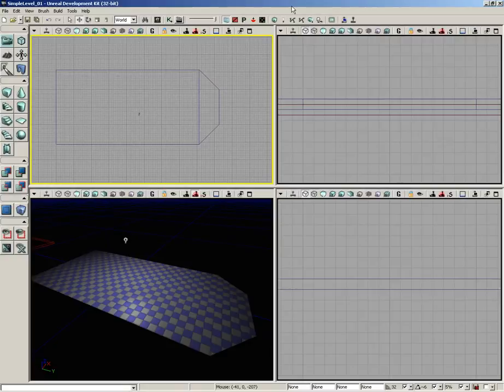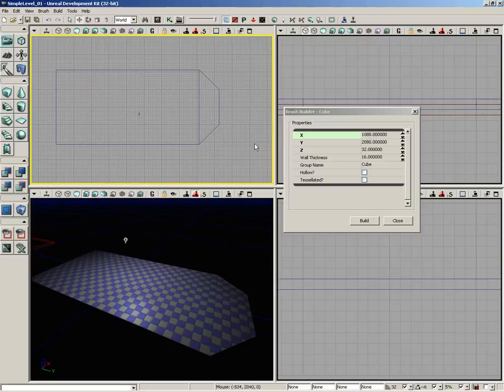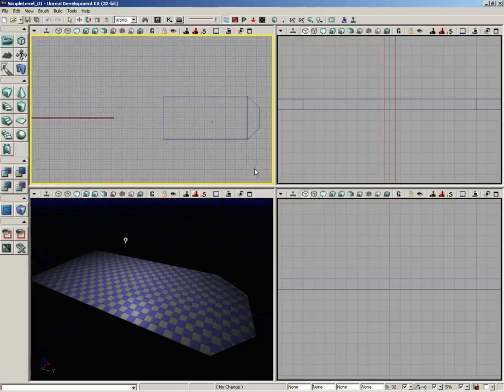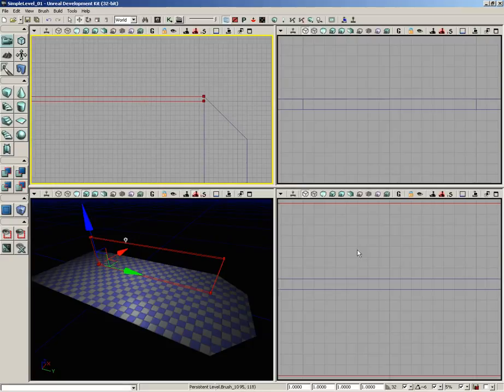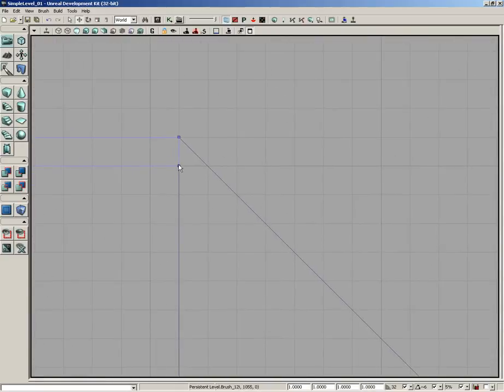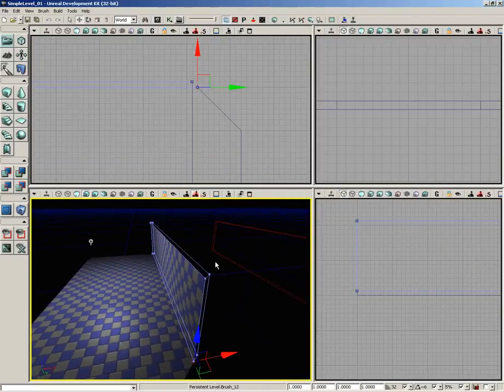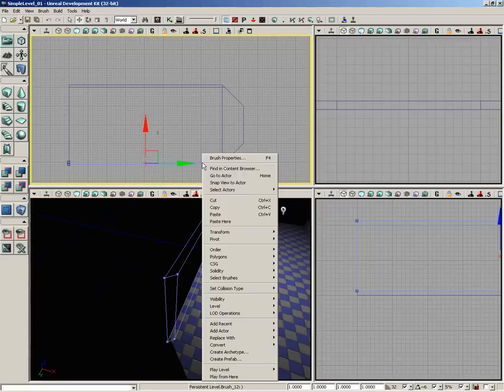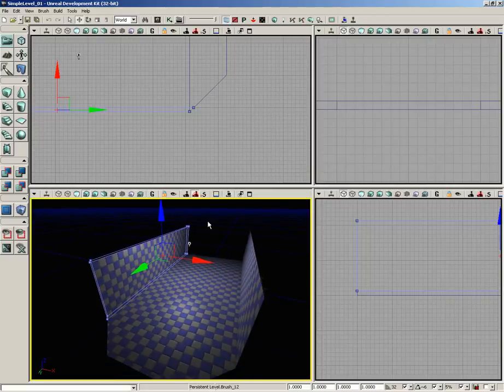02_-_Simple_Level__01_BSP__004_NorthAndSouthWalls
02_-_Simple_Level__01_BSP__004_NorthAndSouthWalls